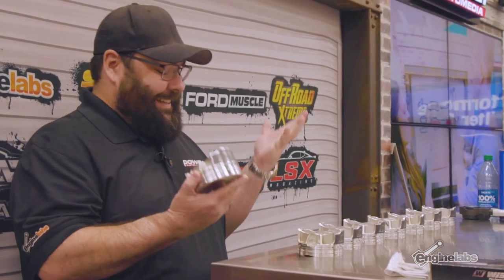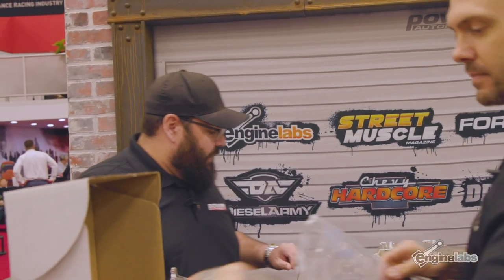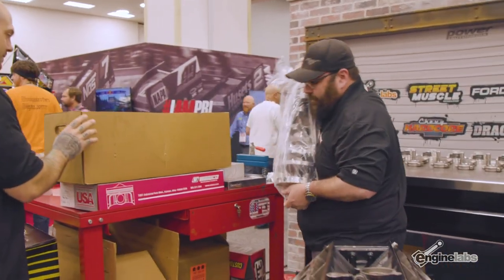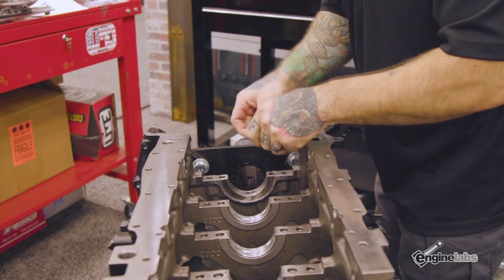Building The Giveaway Godzilla Engine Live At The PRI Show — Part 1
In this installment of the Giveaway Godzilla engine build, the rotating assembly comes together live on the PRI Show floor. We follow along as the 7.3L gas engine goes from boxes of parts to a complete short-block.

Power + Performance is the culmination of Power Automedia's suite of automotive magazines.